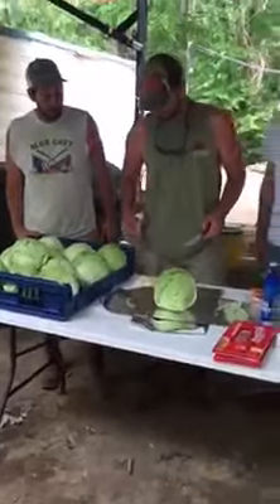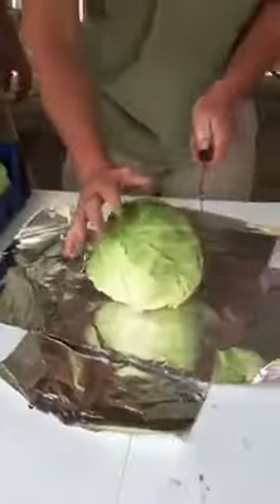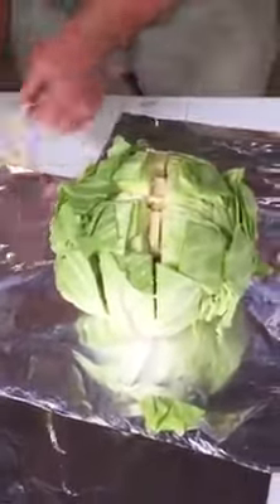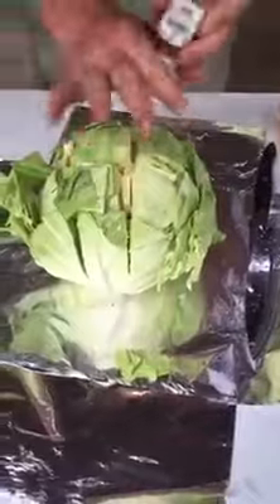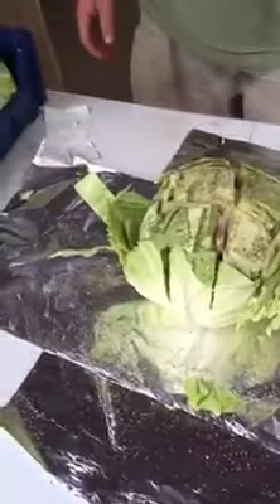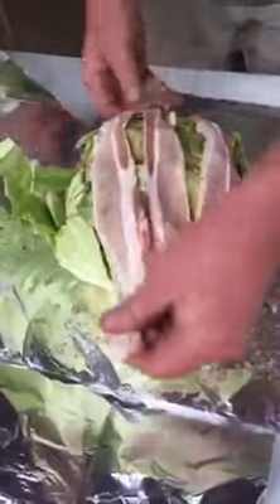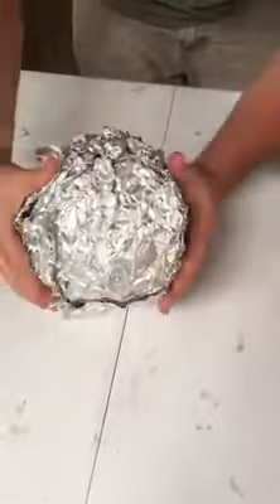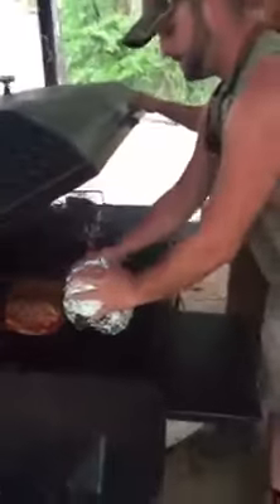The Viral Cabbage Video from 2016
Gotta love seeing this one again. It was the catalyst to so much more! This Beer, Bacon, Butter Cabbage called 3 Bs Cabbage recipe has been made on the grill, in the oven, on the stove top in Lisa's videos and is a hot every time. This one is the original version.